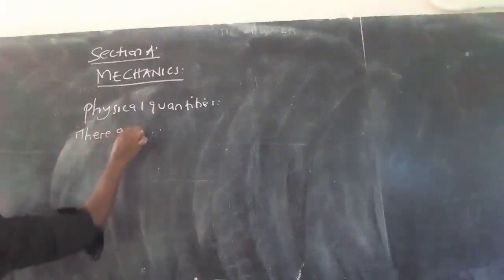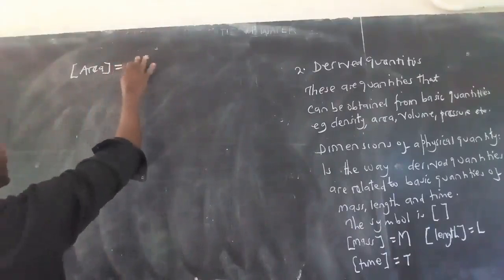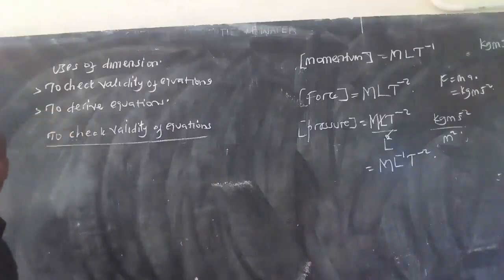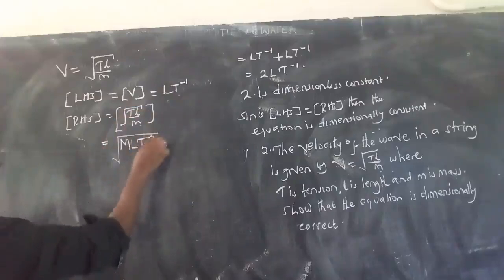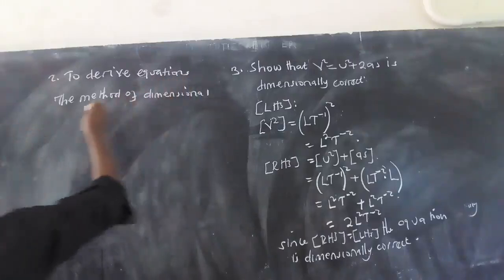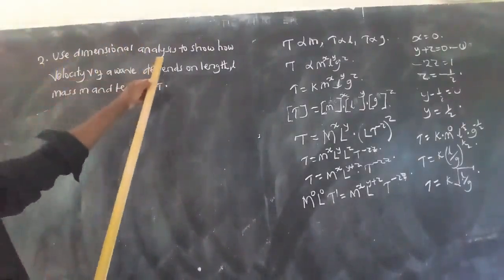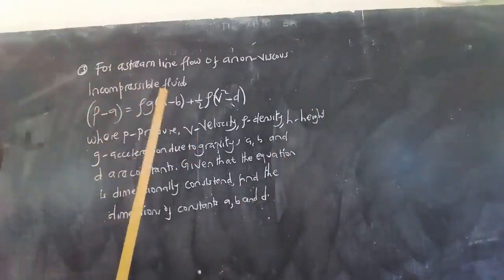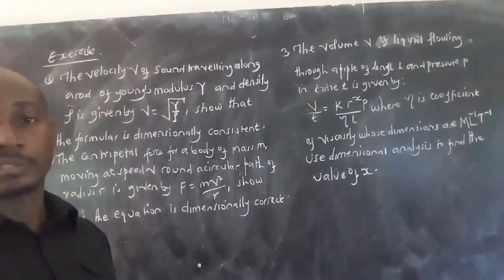TOPIC: Measurement and dimensions of Physical quantities.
TOPIC COMPETENCY: The learner uses a variety of instruments to accurately measure
physical quantities and applies the concept of dimensions to establish the relation between
these quantities.